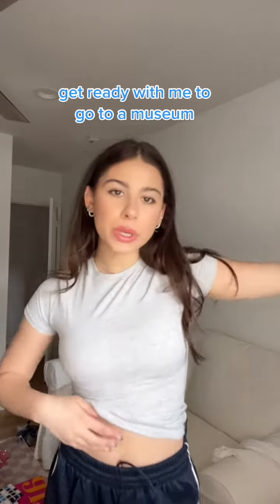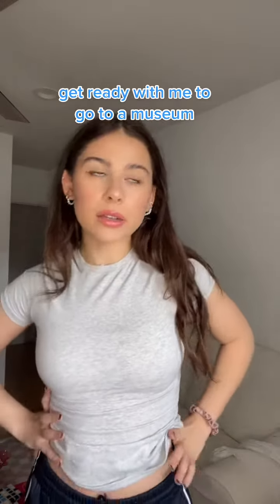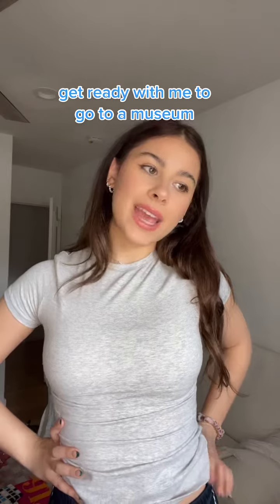off to see some art